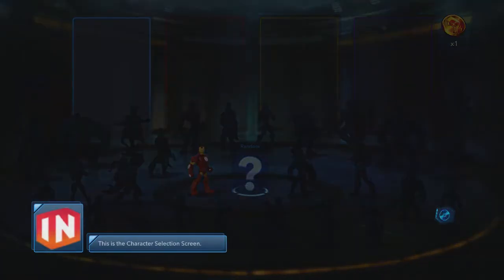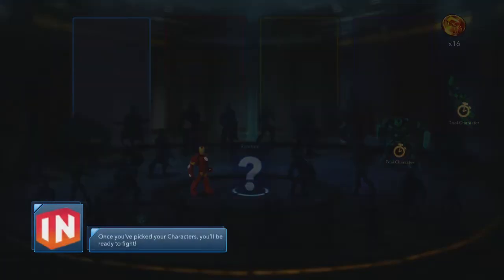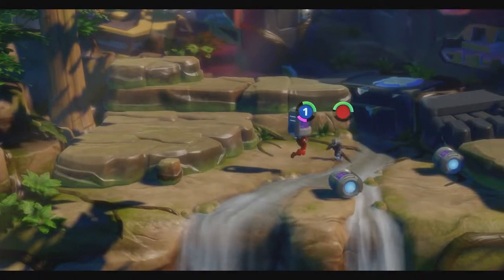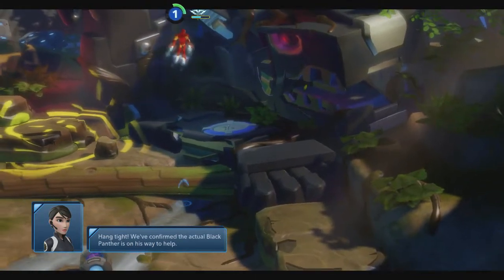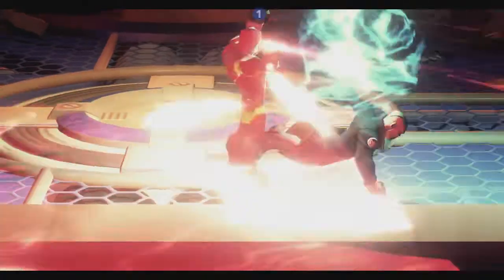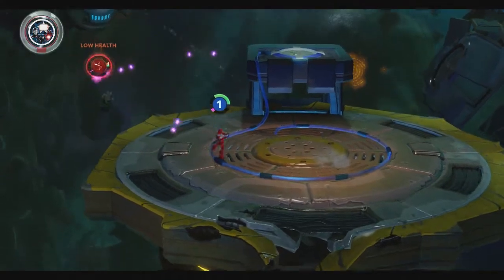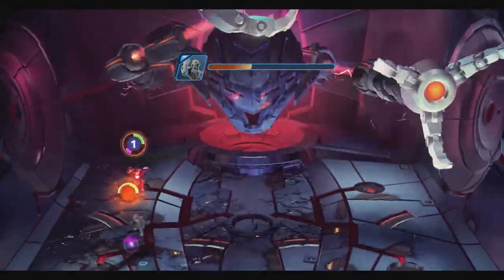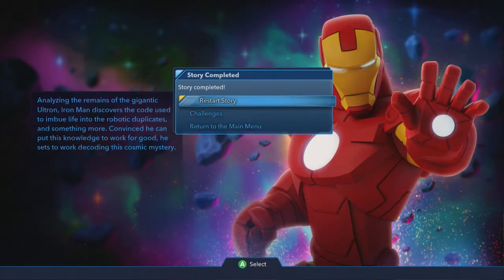Episode 29: A Network of Events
Just learning of Loki's involvement in these machine doppelgangers, we chase his straight to the source.